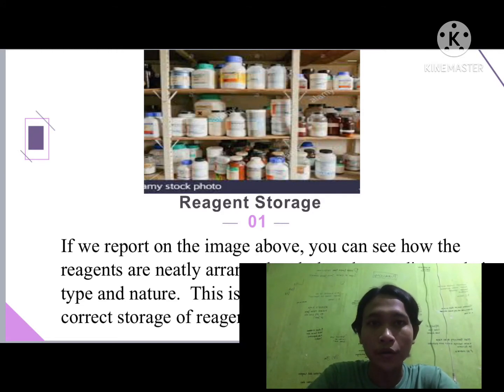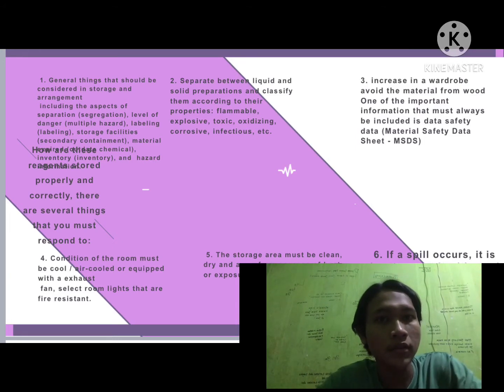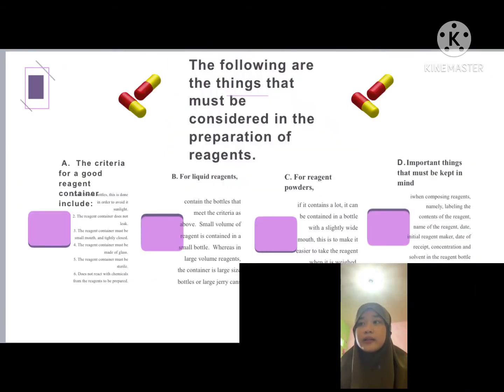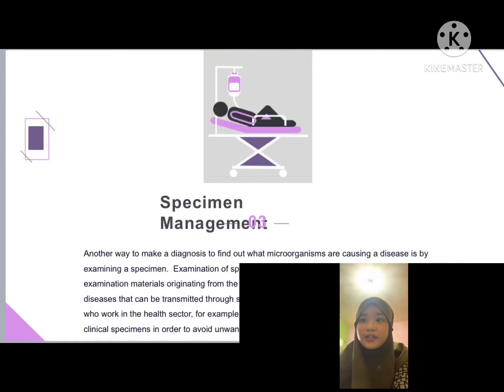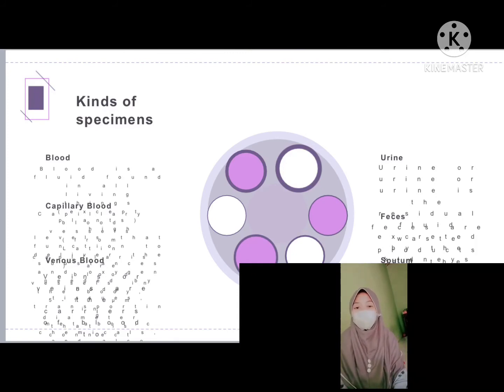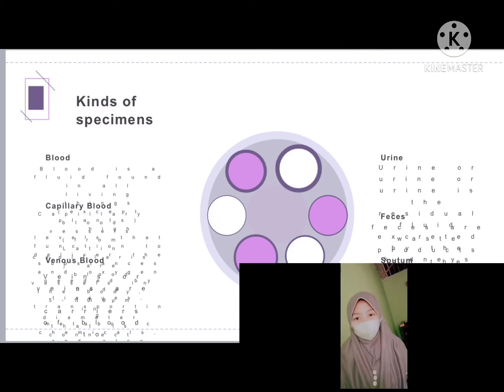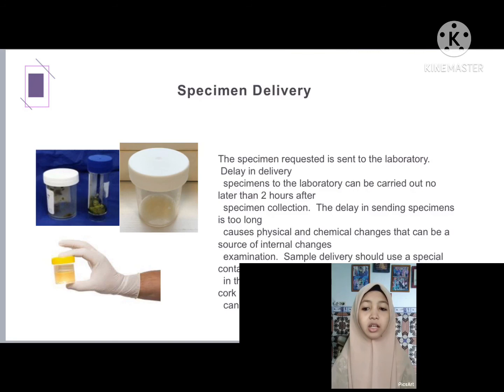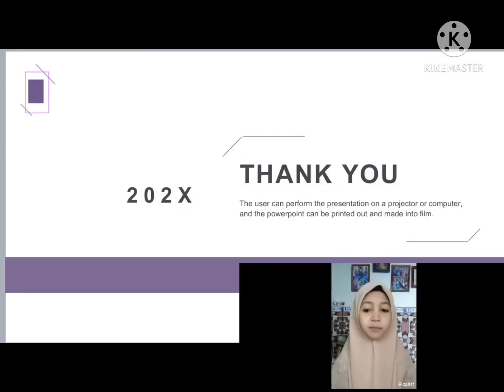ENGLISH TASK (REAGENTS AND SPECIMEN MANAGEMENT)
D3 ATLM
KELOMPOK 4 :
1) Muhammad Ghullam Sofiyulloh
2) Muhammad Nur Waliyyul Ahdi
3) Novita Sicia Hartina
4) Roudlotul Jannah
5) Septi Dwi Andini